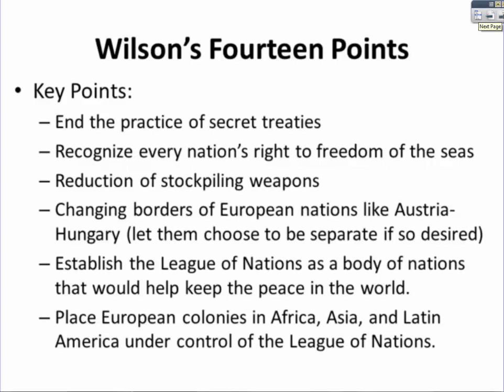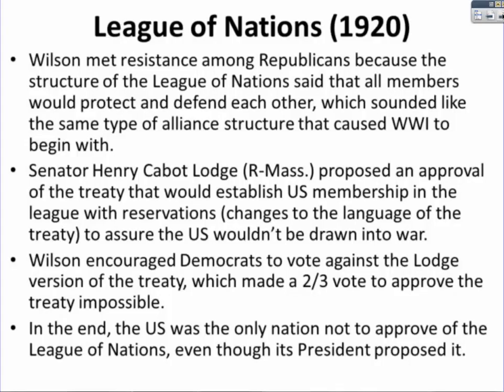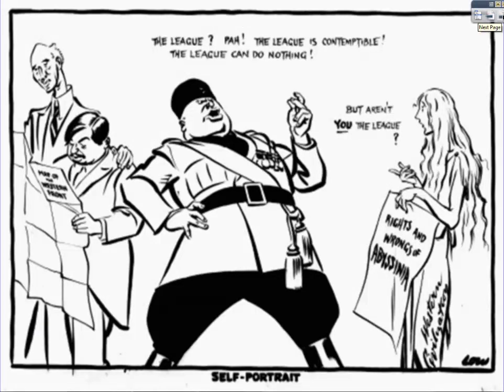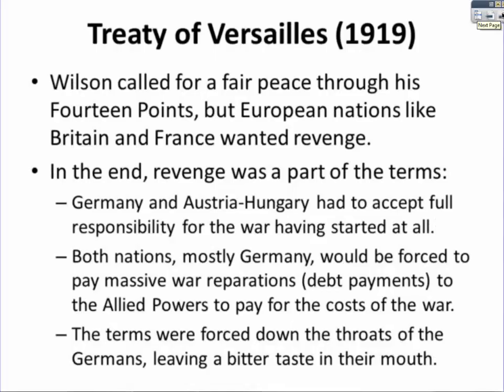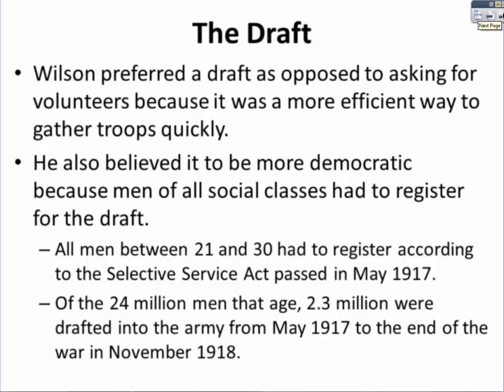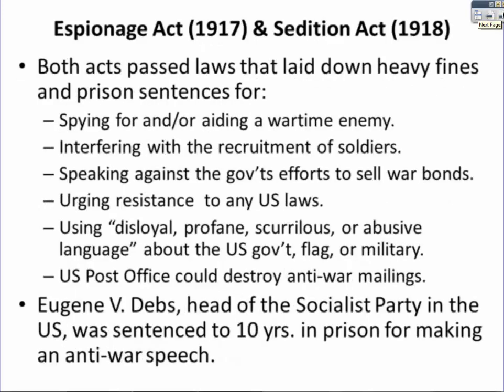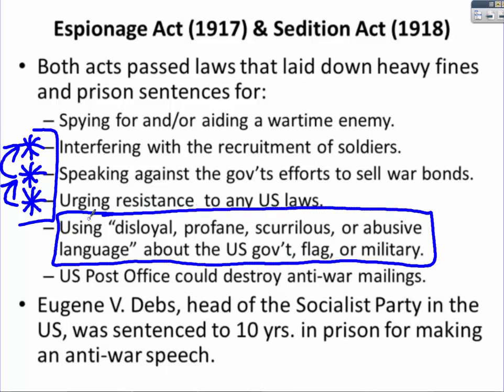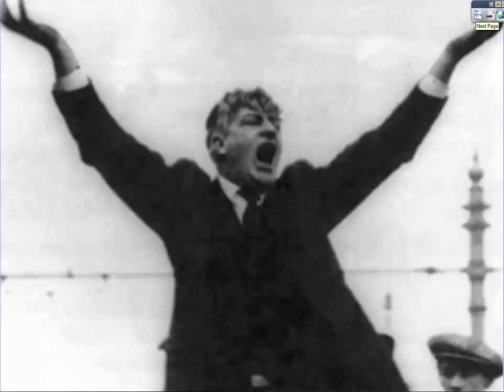Post WWI Constitutional Issues